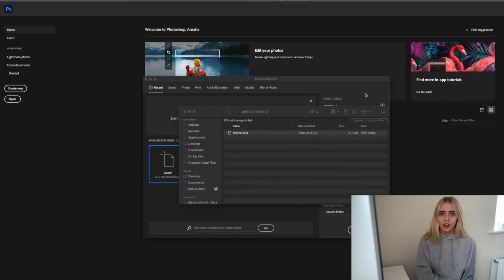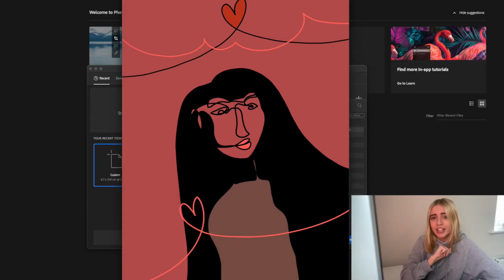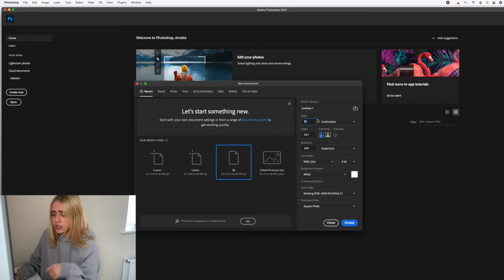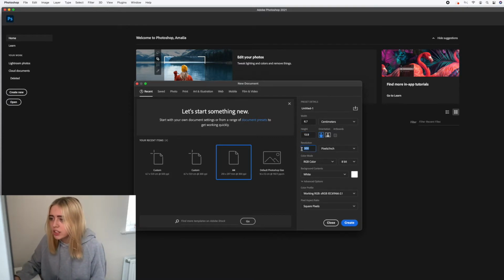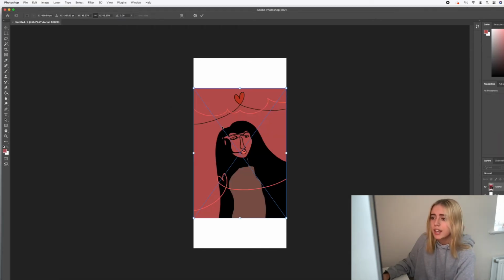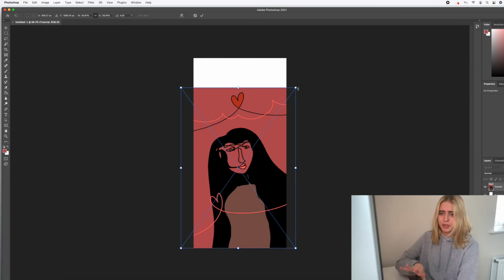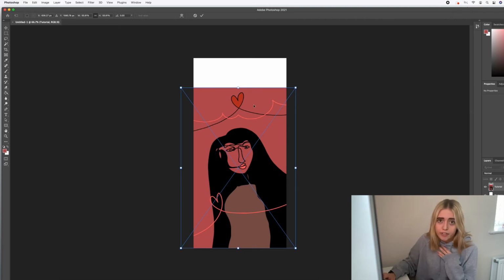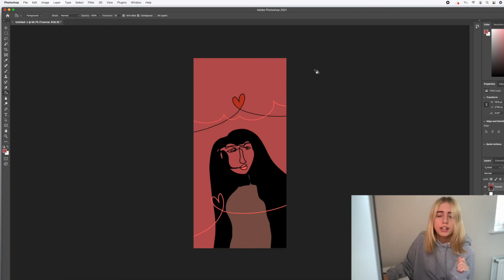HOW I CREATE AND SIZE MY DESIGNS FOR MY CASES (TUTORIAL)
Hello guys, here is a video for those that might be wondering how I size my designs to print it onto the case. Well here it is and hope you'll enjoy :)

Apps to design that I mentioned:
- Sketchable
-Procreate
- Adobe Illustrator
-Krita

Video Credits:
Lil sis - video editor